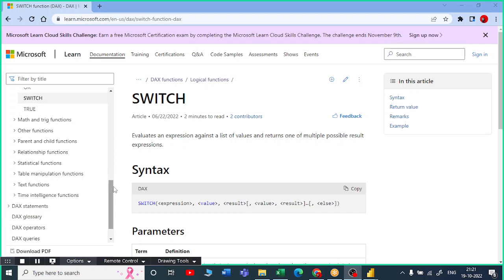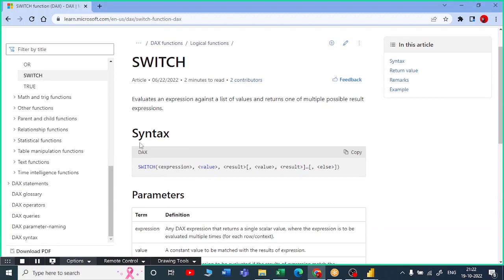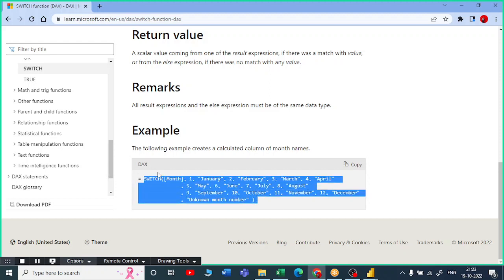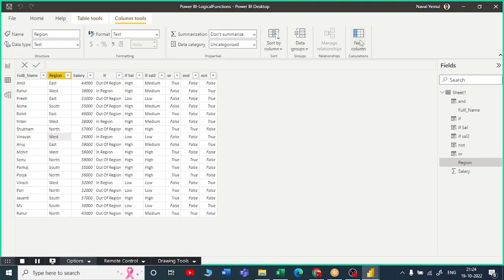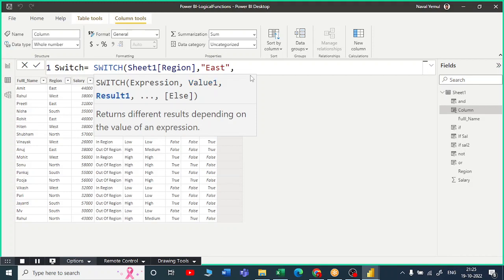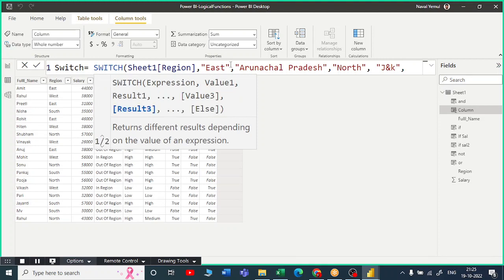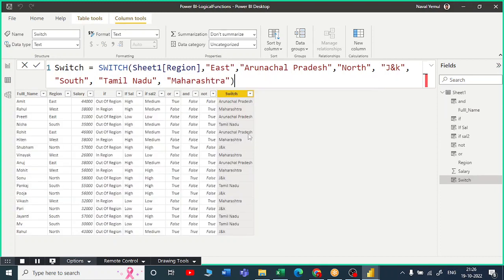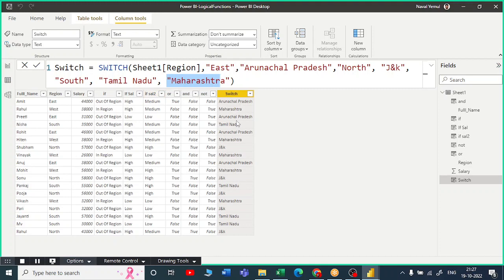3.10. Logical Functions-III: DAX | SWITCH | DAX for beginners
In this tutorial, you will understand the Logical functions-III, Power BI DAX, DAX for complete beginners Power BI tutorial for beginners, Data Modelling in Power BI, Edit Relationship,  Creating Relationship, Power BI tutorial for beginners, Microsoft Power BI, Power BI Tutorial for Everyone Data Modelling- Power BI

0:00 Welcome
0.10 Switch Function in DAX (Syntax/ Documentation )
1.42 SWITCH applied in DAX